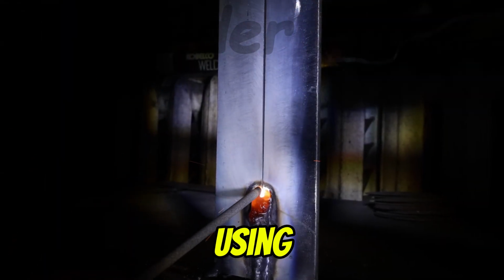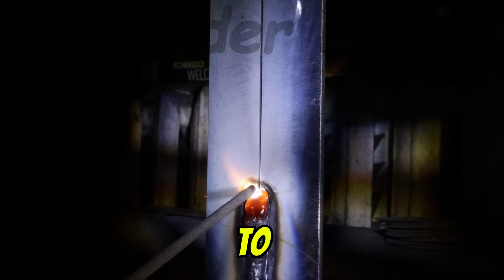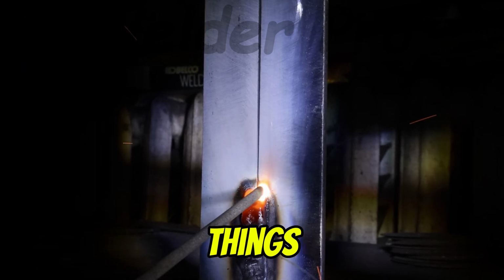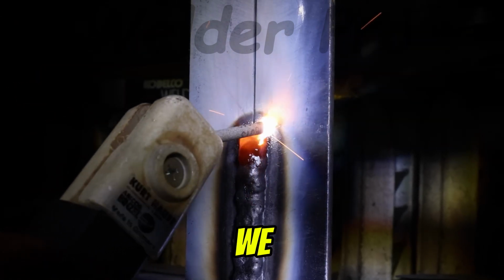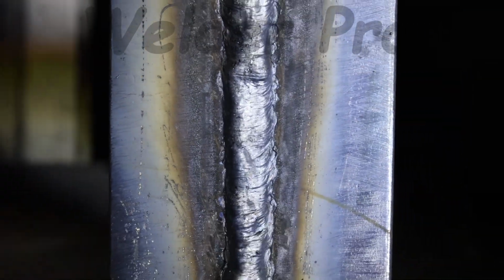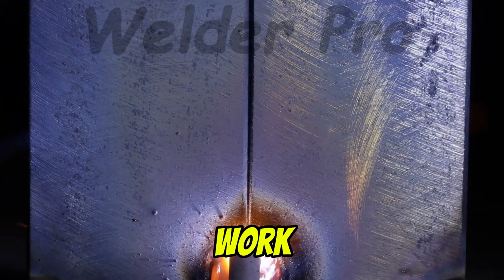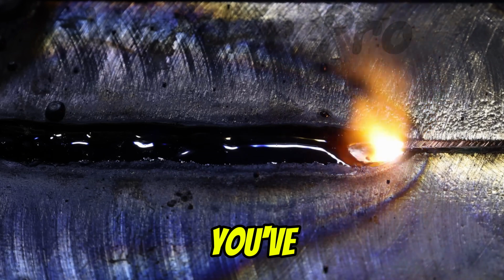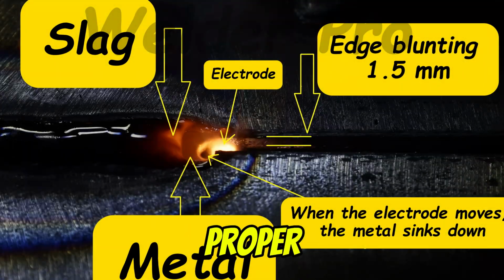Stick Welding for Beginners – The #1 Mistake New Welders Always Make!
6G Pipe Welding Test – Can You Pass This Challenge?
Pipe Welding 6G Position Root Pass Explained (Step by Step)
Pipe Welding for Beginners – From Zero to Pipe Welder
6G Welding Test Secrets They Don’t Tell You
Piping Root Welding Technique – Perfect Gap & Penetration
Pipe Welding Electrode Selection Guide (6010 vs 7018)
TIG Welding Pipe 6G Position – Professional Technique
Stick Welding Pipe Root Pass – No Slag, No Porosity
TIG Welding for Beginners – Easy Argon Welding Tutorial.
TIG Welding Aluminum Like a Pro – Step by Step
Easy TIG Welding Example – Practice Like a Pro.
Stick Welding for Beginners – Full Tutorial.
Stick Welding Pipe 6G – Root Pass Technique
Stick Welding Angles & Hand Positions Explained
6010 vs 7018 – Which Electrode is Better?
Stick Welding Test Preparation – Pass on First Try
Stick Welding Vertical Position – Step by Step
Stick Welder Pro Secrets for Clean Welds
Stick Welding Root Pass – No Burn Through Method.
MIG Welding for Beginners – Complete Guide.
MIG Welding Pipe – Can It Be Done?
Stick Welding Basics – Learn Fast.
Flux Core Welding for Beginners – Step by Step
Flux Core Welding Pipe – Is It Strong Enough?
Flux Core Welding Test – Real Inspection
Argon Welding Pipe 6G – Full Demonstration
Argon Welding Root Pass Technique Explained
Argon Welding vs TIG Welding – What’s the Difference?
Pipe Welder Job – How to Start Welding Career
Professional Welding Training – From Beginner to Welder Pro